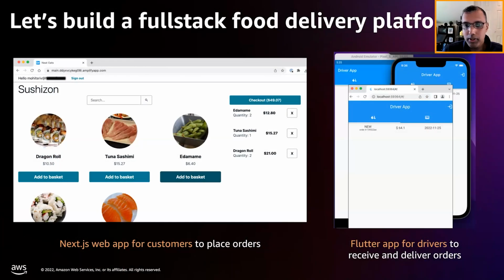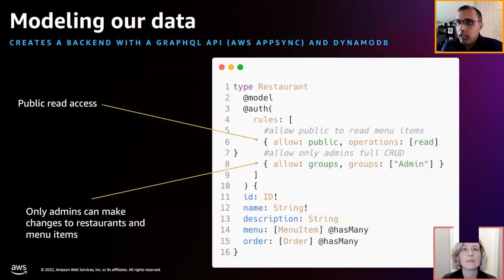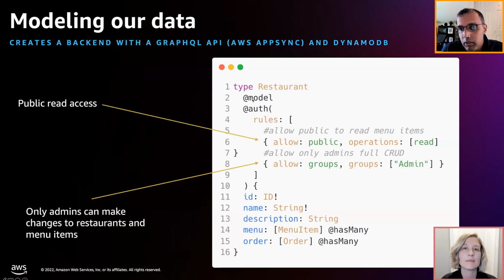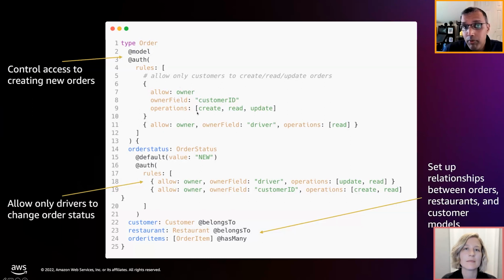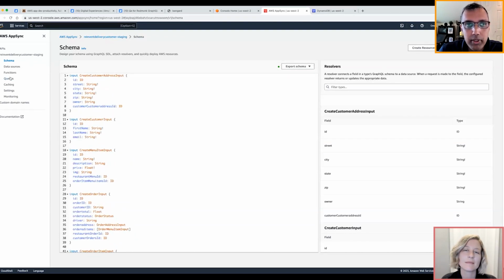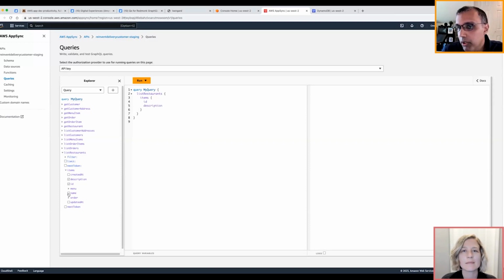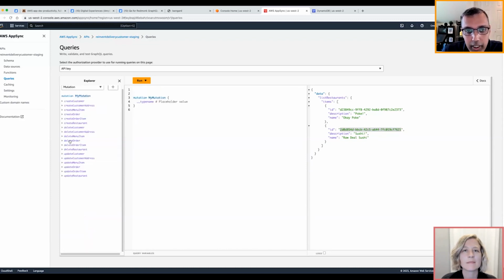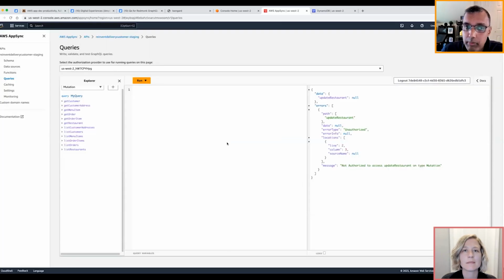What is GraphQL? How AWS AppSync is empowering full stack developers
Kate Holterhoff, industry analyst at RedMonk, discusses top challenges that fullstack web and mobile app developers face today with Mohit Srivastava, Head of Product, Developer Advocacy and Open Source Developer Experience for AWS Amplify, AppSync, and Device Farm. Mohit outlines the problem that GraphQL addresses and then leads us through a demo of AppSync that demonstrates how AWS empowers developers working with client-side technologies.

Try AppSync for yourself